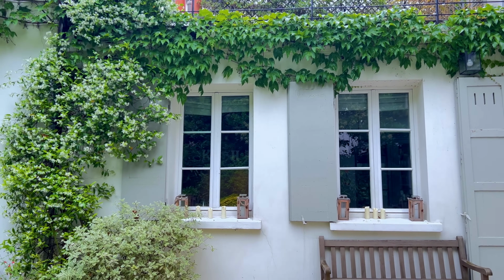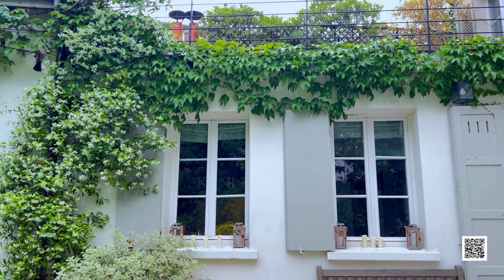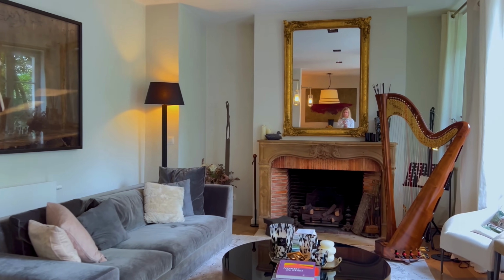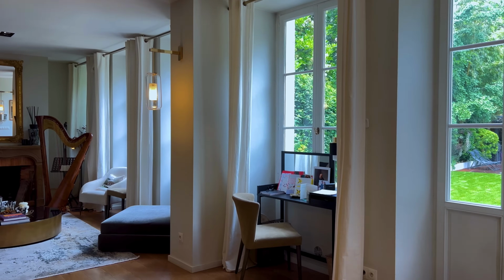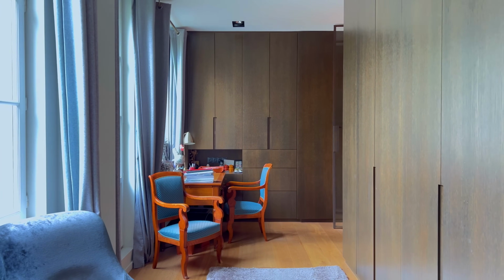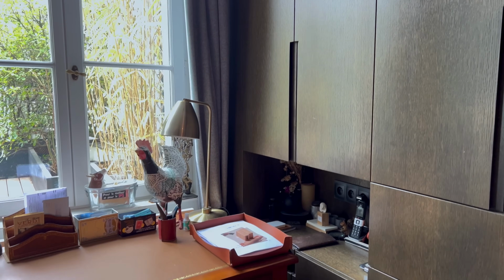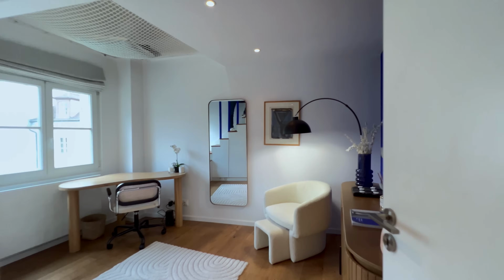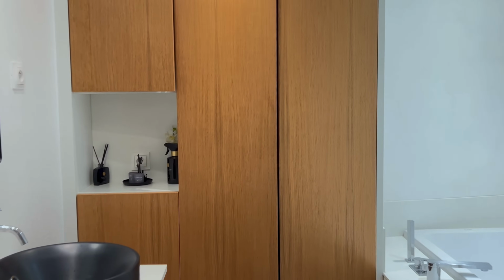Inside a Gorgeous French House in Paris | Interior Tour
Fix the 5 color mistakes most people make (Free Guide)

Tucked away in the heart of Paris, this stunning 18th-century mansion is a rare blend of heritage architecture and modern family living. Just around the corner from where Emily in Paris was filmed, this historic home was originally passed down through generations before being completely renovated by its current owners, the founders of Homanie, a European design rental platform, for their family of six.

FREE INTERIOR RESOURCES
→ 5-Day Email Course: Design a home that feels like you
→ Newsletter: 5 minutes a week to make better design decisions at home

MY INTERIOR PRODUCTS
→ Curated Color Palettes — Turn observations into a real plan
→ Interior Design Workbook — Turn observations into a real plan
→ Interior Color Masterclass — Master color theory with 1:1 support

ABOUT ME
I'm Jane, an interior designer and educator from Germany.
I break down real spaces to teach you how design actually
works.

CHAPTERS
00:00 Coming Up...
00:20 Intro
00:50 Family History
01:40 Garden and Pool
02:04 First Floor
02:45 Parisian Kitchen
05:14 Family Treasures
05:43 Living Area
08:21 Layout
08:47 Dining Area
09:49 Powder Room & Storage
10:19 Staircase
10:55 Second Floor: Ensuite Bedroom
11:42 Seating Area
12:04 Primary Bedroom
13:08 Office
13:26 Ensuite Bathroom
14:15 Terrace
14:53 Third Floor
15:40 Kids Bedroom
17:16 Secret Door
17:30 Second Kids Bedroom
17:59 Kids Library
18:17 Kids Bathroom